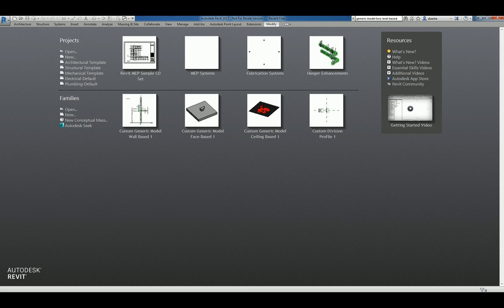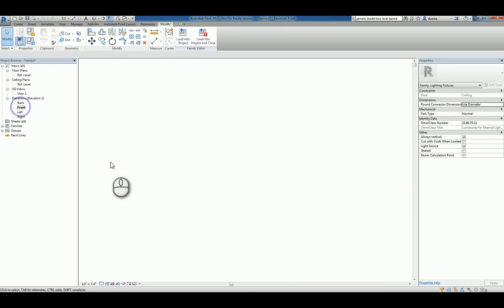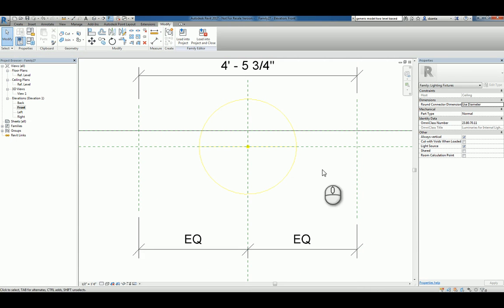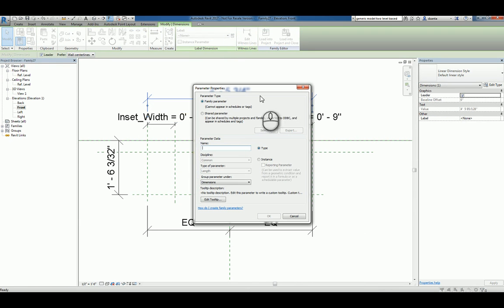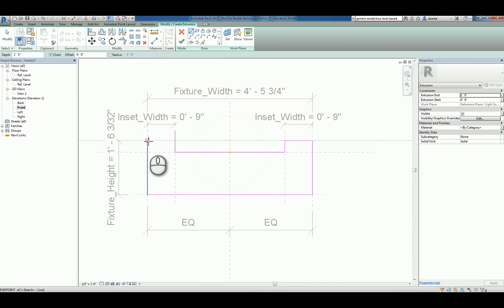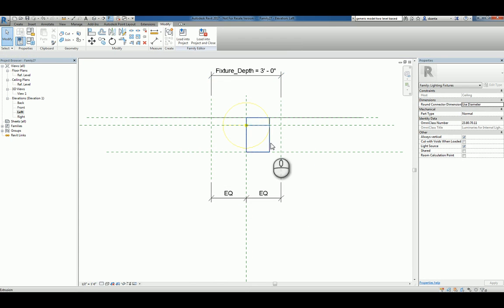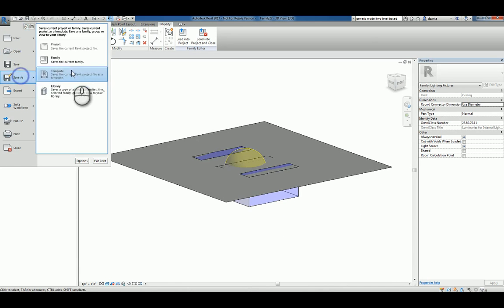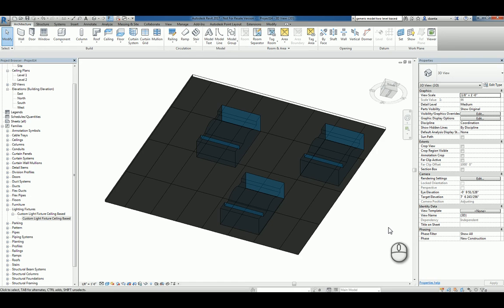Revit Families Series Custom Light Fixture Ceiling Based How To